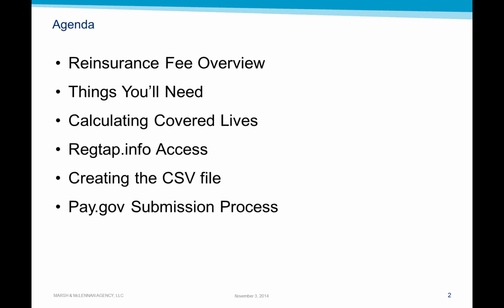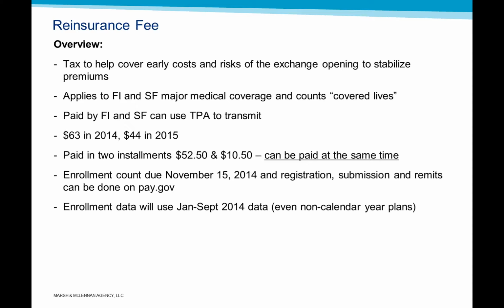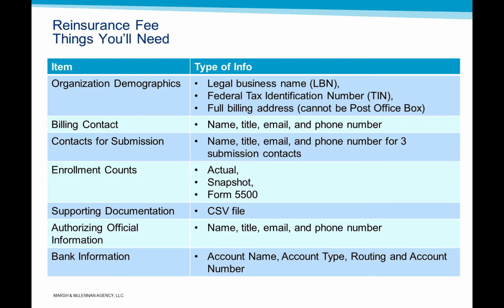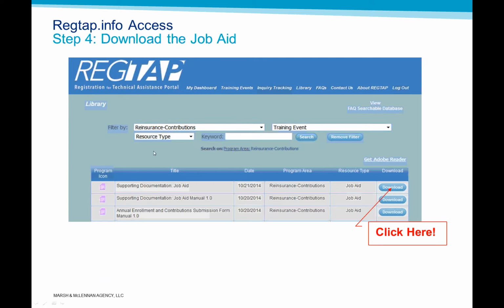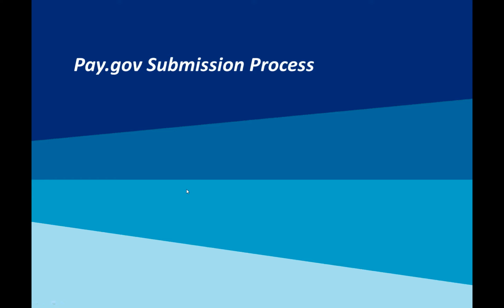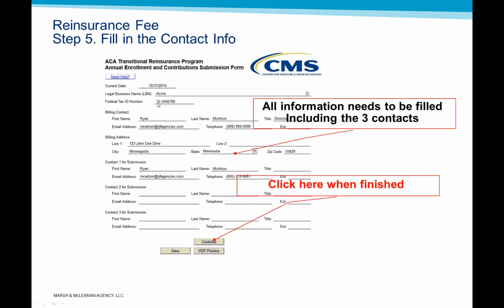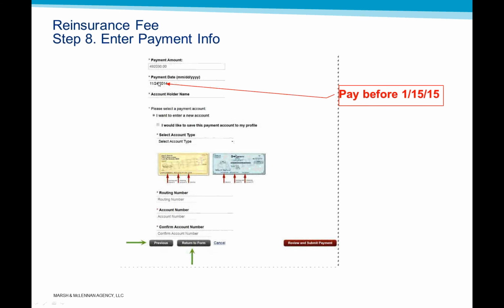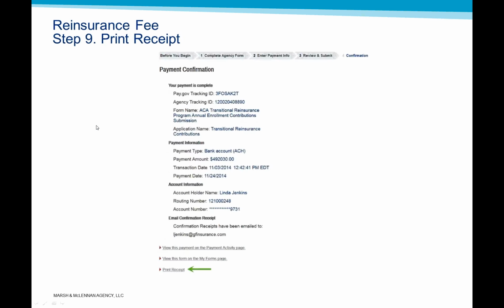Reinsurance Fee Submission Walkthrough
Centers for Medicare and Medicaid has released the job aid to create the excel submission form for payment of the reinsurance fee. Listen to MMA senior advisor of regulatory affairs, Ryan McArton, give a reinsurance fee overview.